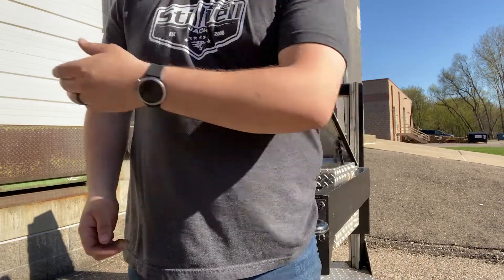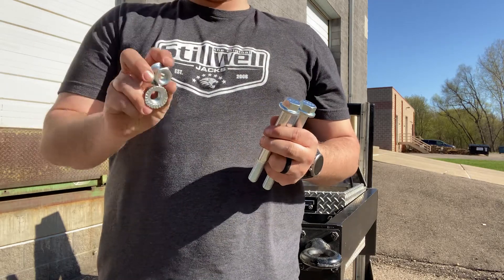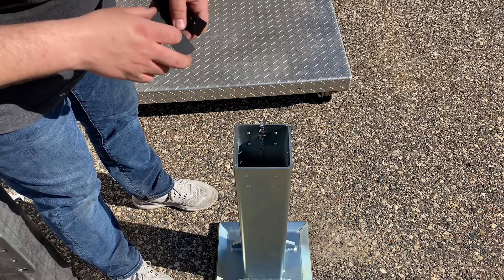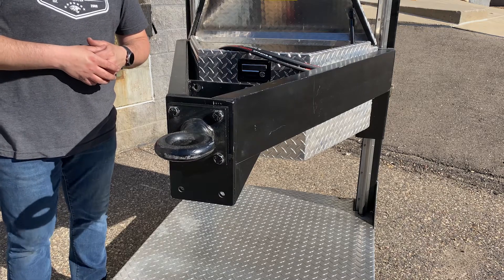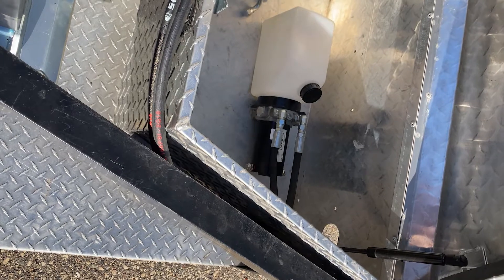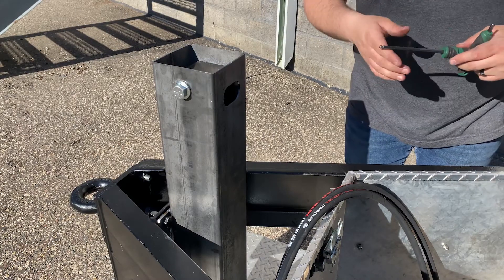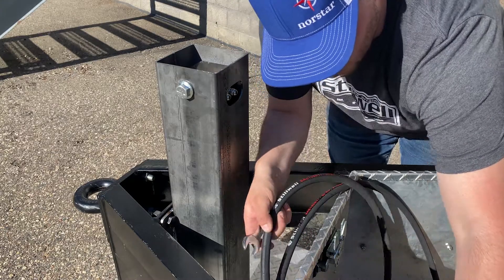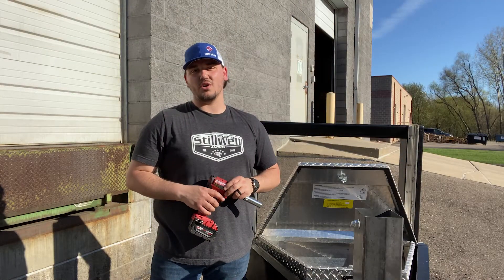DURO Hydraulic Trailer Jack Installation - Replace your jack with a Stillwell Jack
Mechanical crank jacks are a way of the past! Learn how to install the DURO Hydraulic Trailer Jack by Stillwell in this short video.

Stillwell has been the leader in hydraulic trailer jacks since 2006. The DURO is the newest jack in the current line-up.

This DURO is being installed on a tradeshow display that will simulate the same install process on your trailer.

The bolt through design provides easy installation and allows for the outer tube to be powder coated before assembly. The DURO is designed for a 10,000lb. lift capacity, has 20” of travel, and a 12” zinc plated foot welded to the bottom of the inner tube.

The hydraulic pump, adapters, hoses, and jack used in the video are all rated for 3,000 PSI and manufactured/sold by Stillwell.